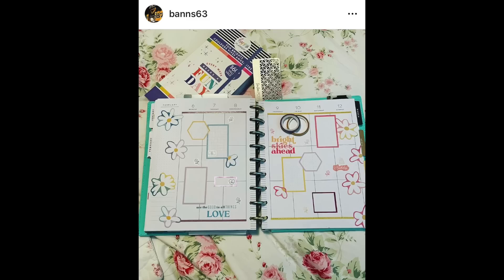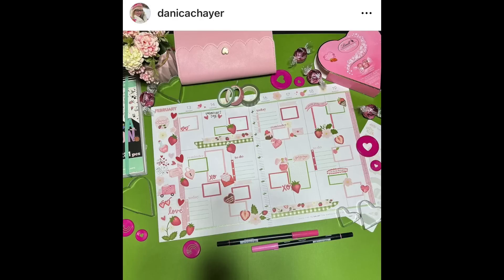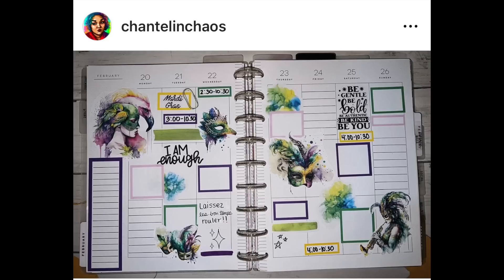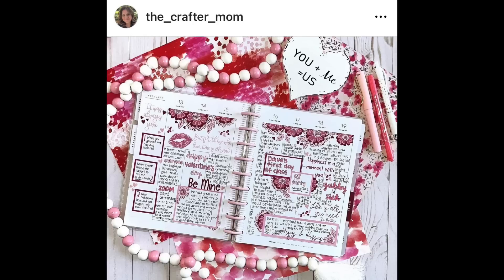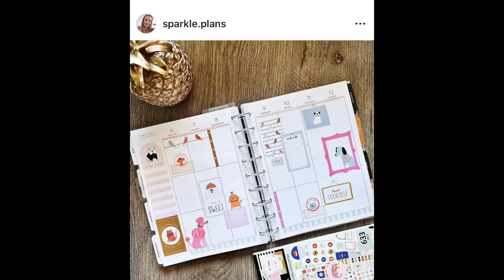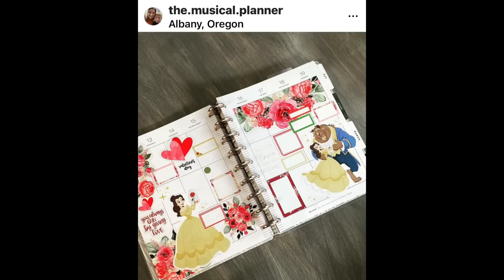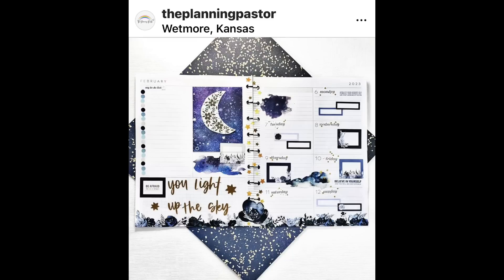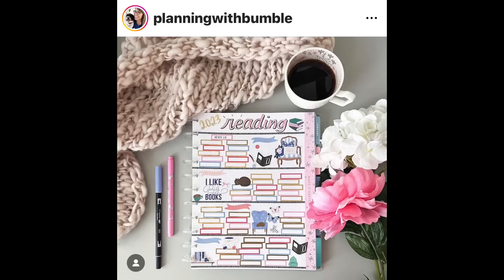Commenting on Instagram Planner Photos from my Patrons! Planner Inspiration February 2023